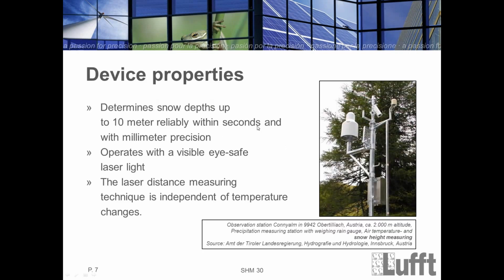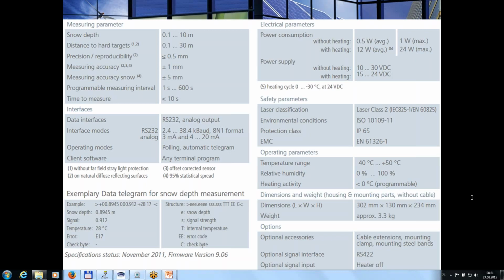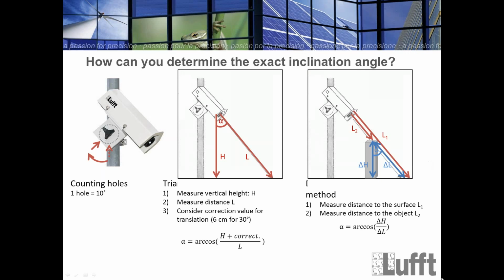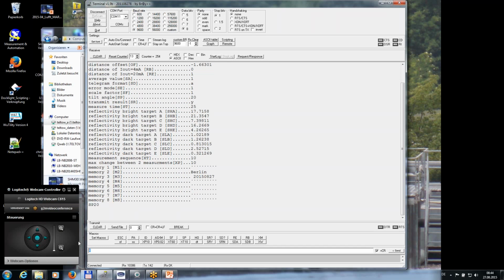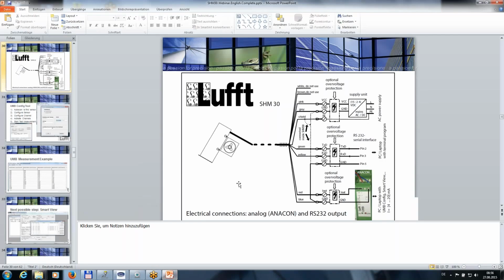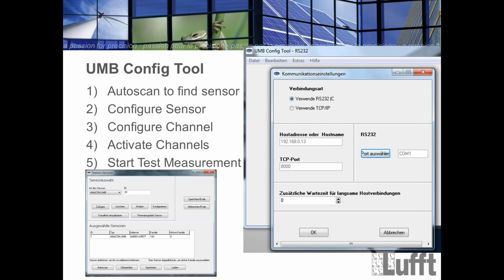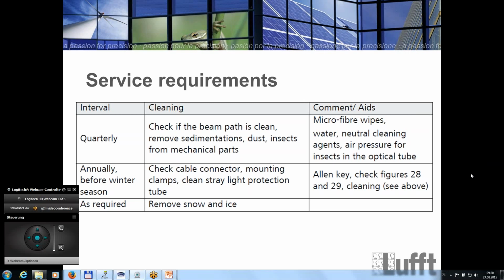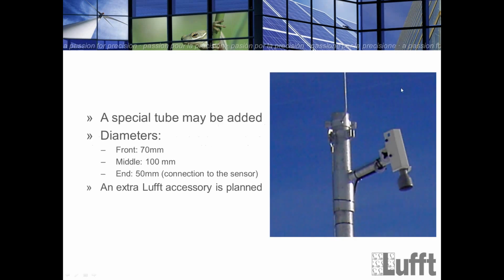Lufft Academy Webinar: SHM 30 Snow depth sensor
We offered a compact webinar about our snow depth/height sensor SHM30 in August 2015. This is the recording. The training include:

- Technical Overview of all SHM30 models and accessories
- Examples for common applications
- Hints how to install and commission the sensor